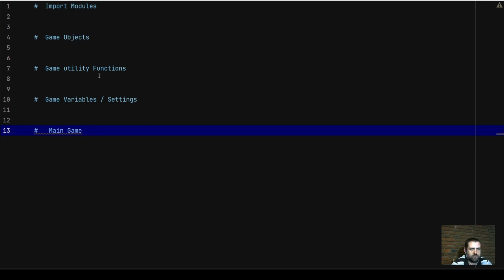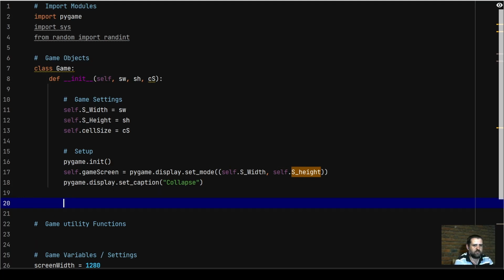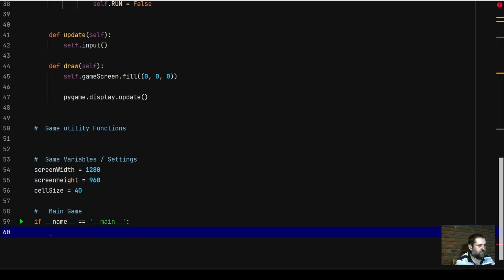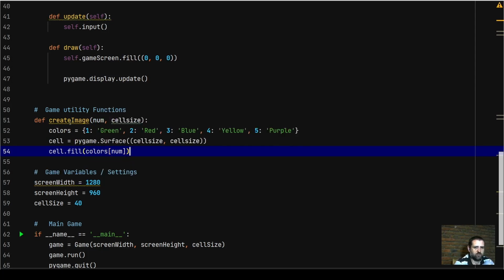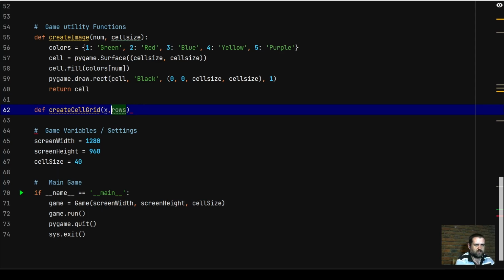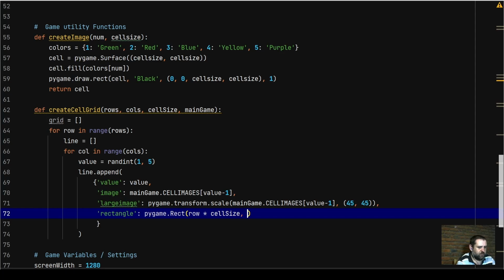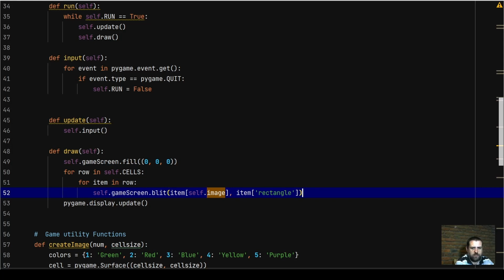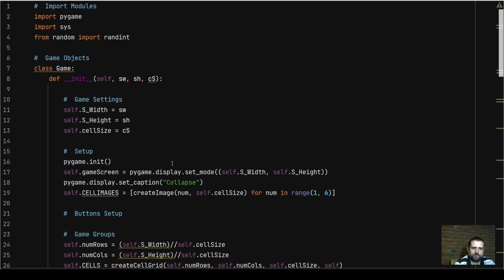Collapse - Collapse Part 1 | Python | Pygame Module | Programming Beginners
Here is the 1st video in my video series, putting together a Collapse type game, I once played back in 2002.

In this video we put together a game I once played many years ago, and thoroughly enjoyed, as i saw it as the perfect time waster. Easy to pick up, easy to quit, but with a little luck, a new High score is on the horizon.

00:00
05:12  Run
06:12  Update
06:42  Draw
07:42  input
08:47 name main
11:32  CreateImage
14:52  UpdateGameImage
17:32  CreateCellgrid
24:17  UpdateGameInit
25:32  update Draw
28:12  wrap up